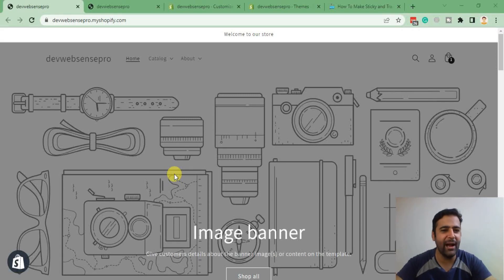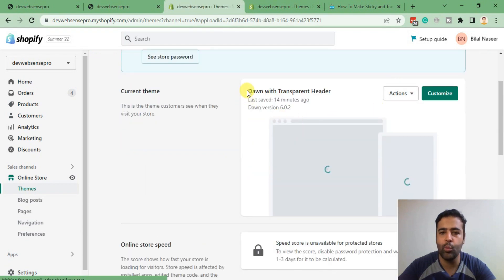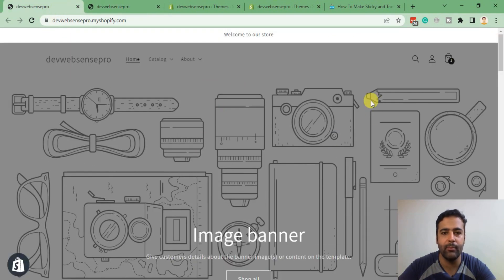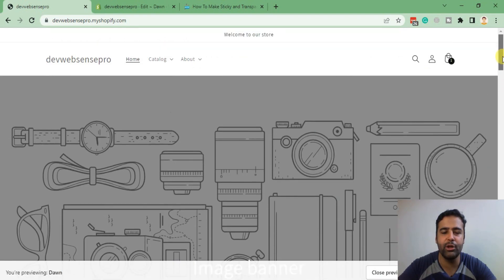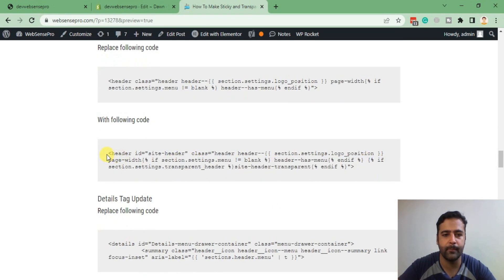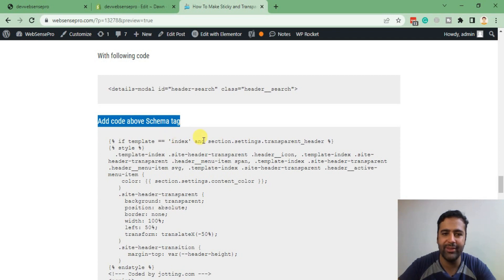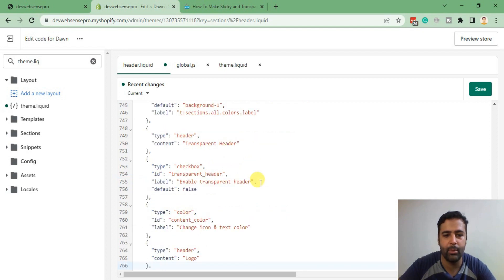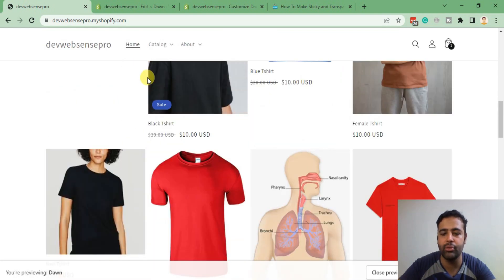[Transparent + Sticky Header] How To Make Transparent and Sticky Header (Dawn Theme)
In this video, I'm going to show you how to make your header transparent and sticky in the Dawn theme for Shopify. This is a really easy process, and it can really help improve the look and feel of your store. So if you're looking to add a little bit more polish to your shop, then be sure to follow along with this video!

00:00 Intro
03:36 Deleting header.liquid file code
04:15 Adding code in Global.js
05:10 Adding transparent header feature
05:43 Updating theme.liquid file code
06:25 Updating header. liquid file code
12:00 Enable transparent header inner pages